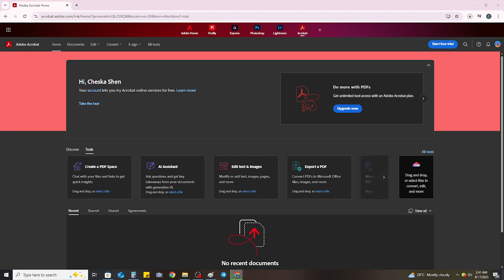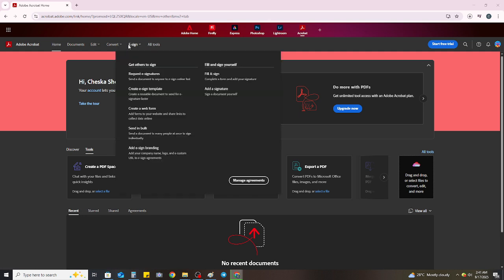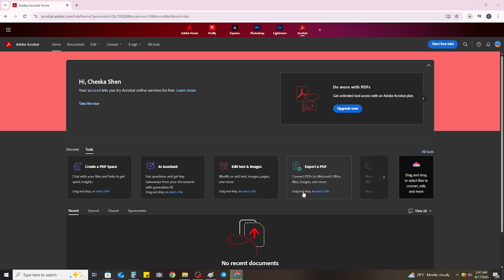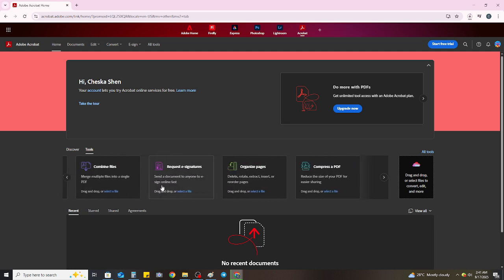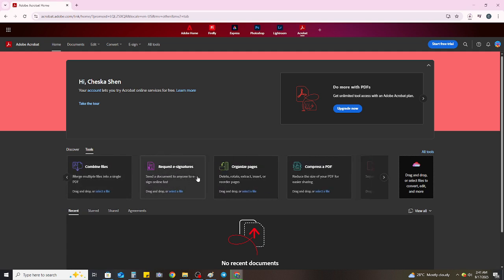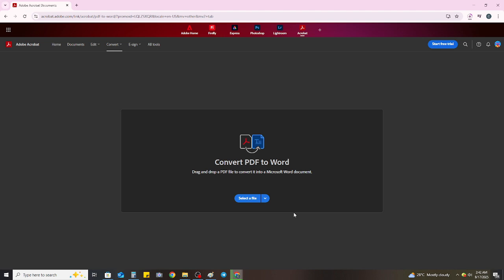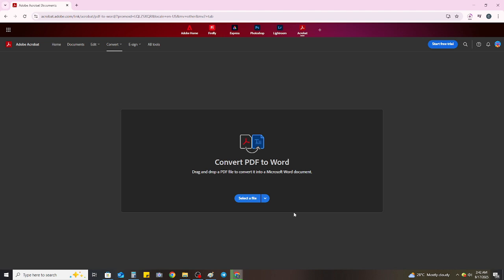How to Convert HTML to PDF Using Adobe Acrobat 2025 – Step-by-Step Guide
Want to convert web pages or HTML files into PDFs easily? 🌐📄 This tutorial shows you how to convert HTML to PDF using Adobe Acrobat 2025, making it simple to save, share, or print web content.

In this step-by-step guide, you’ll learn:
✅ How to open HTML files in Adobe Acrobat
✅ How to convert HTML pages to PDF format
✅ Tips for preserving formatting, links, and images
✅ How to optimize PDFs for printing or sharing
✅ Tricks to streamline your HTML-to-PDF workflow

Turn any webpage or HTML file into a professional-looking PDF in minutes with Adobe Acrobat 2025!